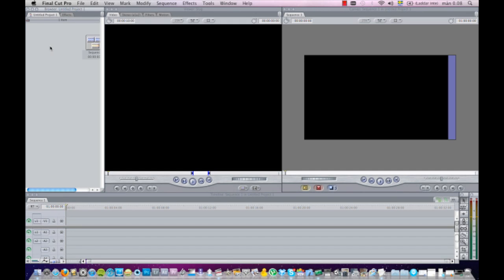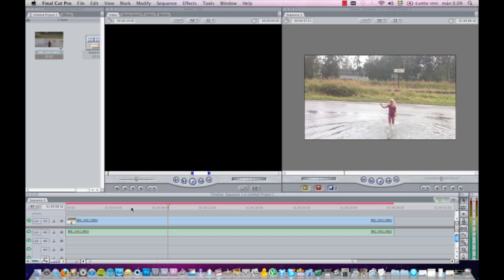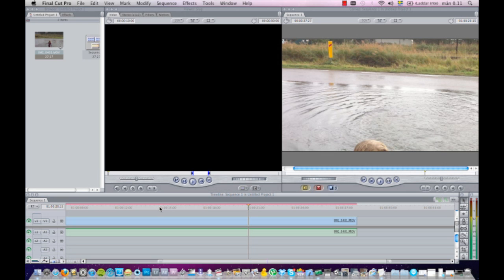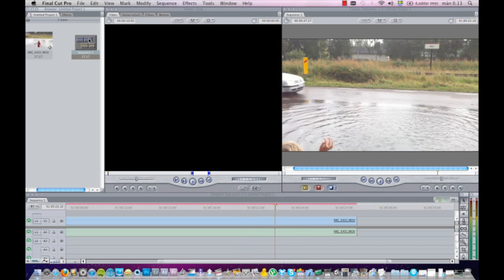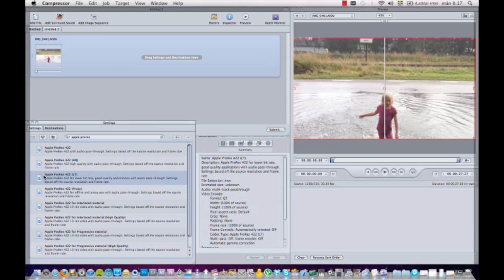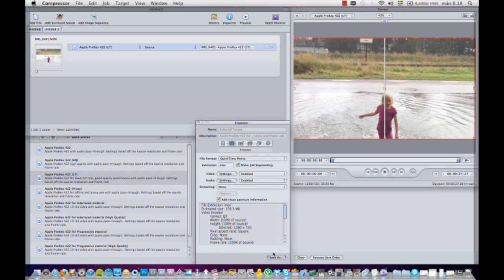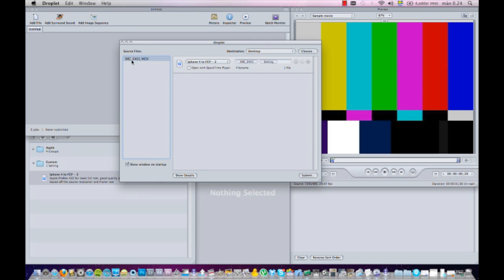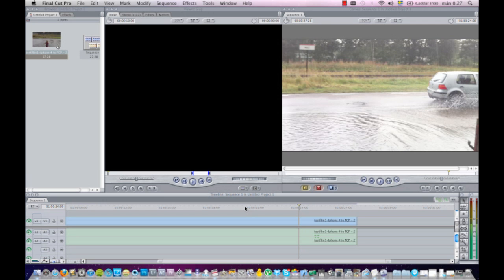How to convert iPhone 4 movies for use in Final Cut Pro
If you import your iPhone (And alot of other material from other sources. 550D/T2i etc) movies into Final Cut Pro, you wont get the sound working properly, and unless you render the timeline you will hear that annoying beep. Here i show you how to convert your files so that you can play them without having to render the clip to get rid of the beep. Hope you find this useful.